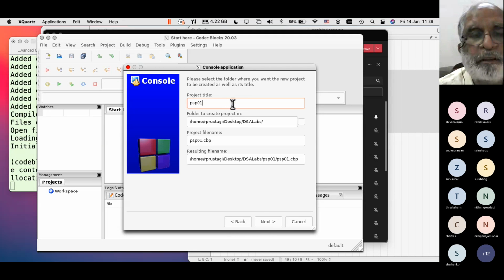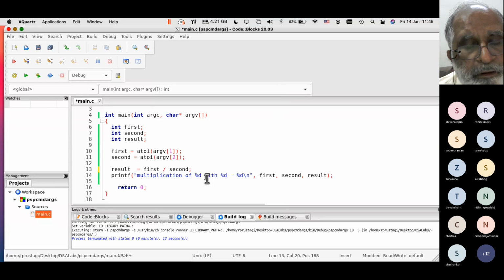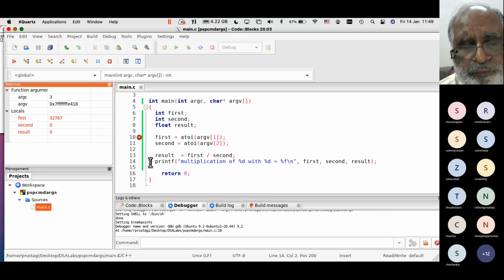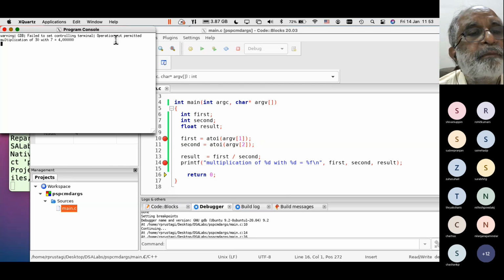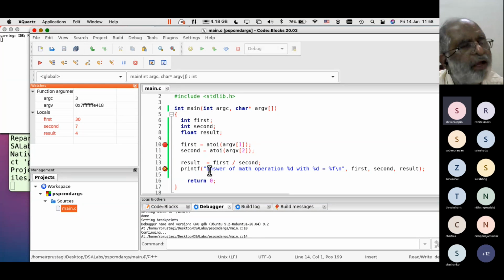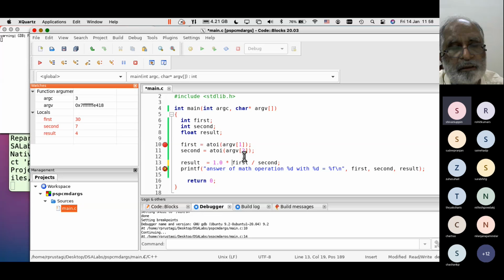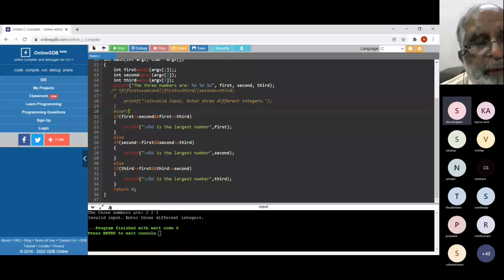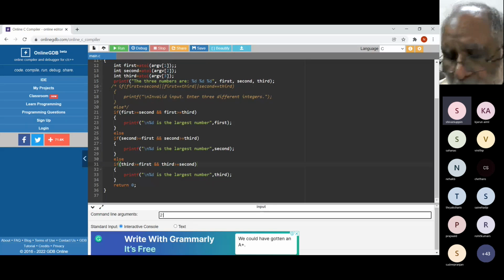21PSP23 2022 01 14 Codeblocks usage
. Use of codeblocks to pass command line arguments.
  Using codeblock debugger to understand and debug program behaviour.
Solve some questions such as max of 3 numbers.